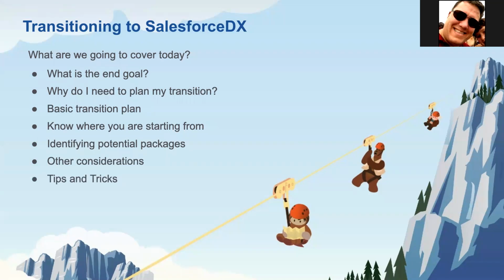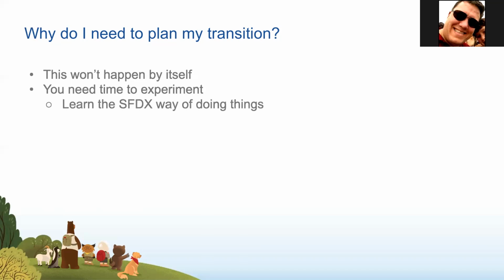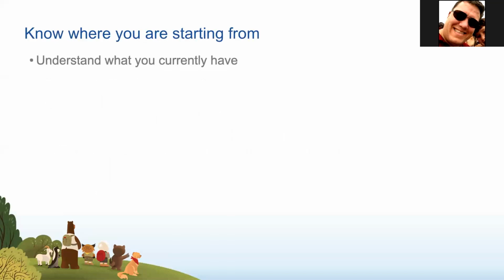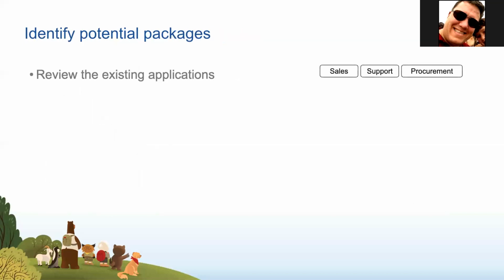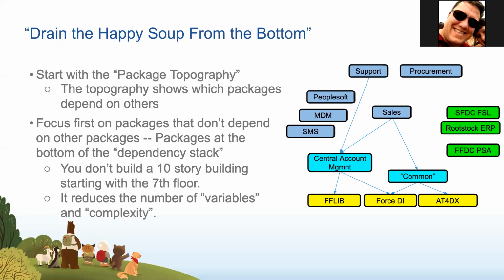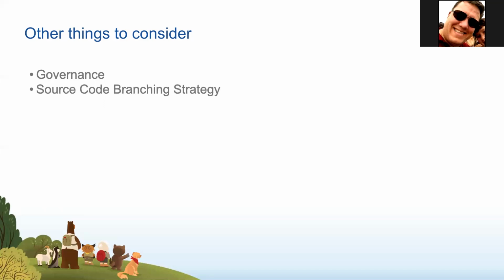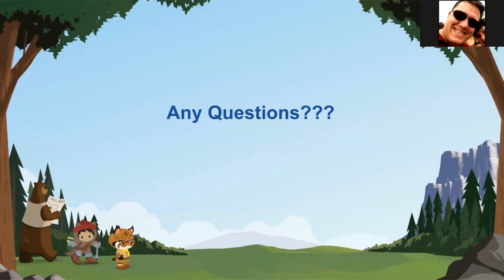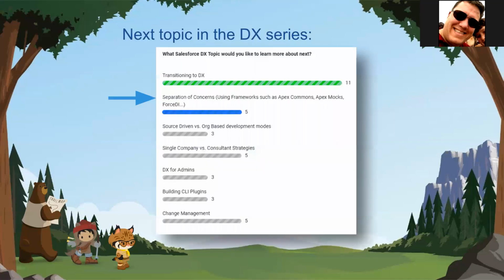RVA DUG Salesforce DX Series #2 - Transitioning to DX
Listen in on Richmond, VA's Salesforce Developer User Group, as we discuss Salesforce DX in a series of sessions.
This second session discusses the challenges and approaches to transition your development environment to fully leverage SalesforceDX

Unfortunately, due to issues with the audio recording, John's audio sounds great, but Ohad's is pretty horrible.